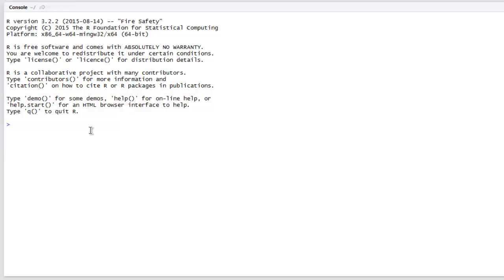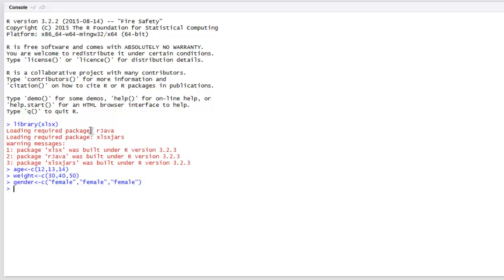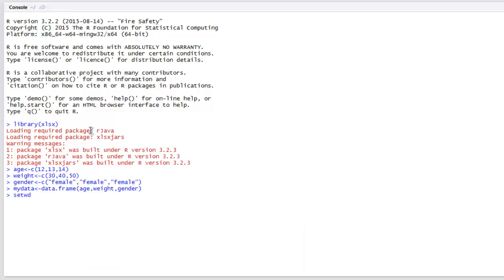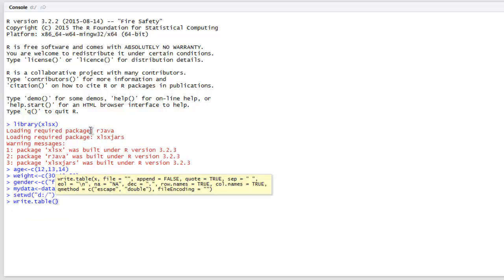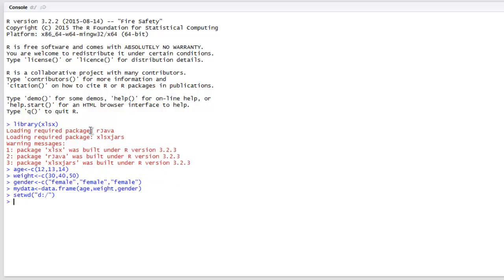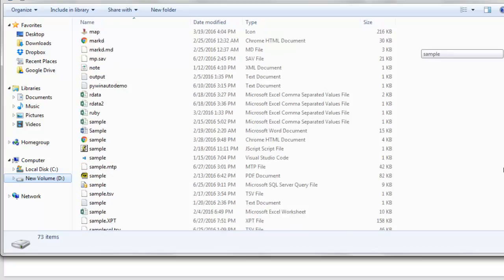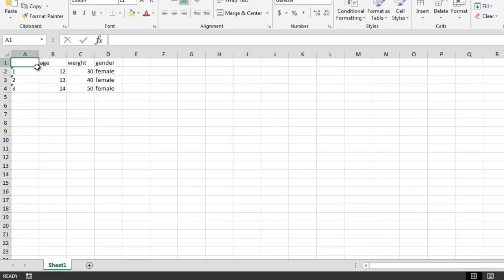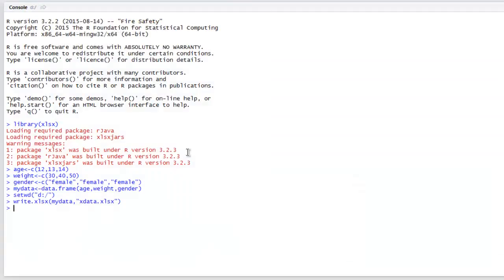R Programming Export Data to XLSX Excel File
Learn how to export dataframe to Excel XLSX File in R Programming Language.